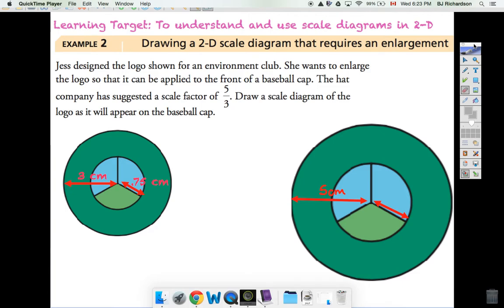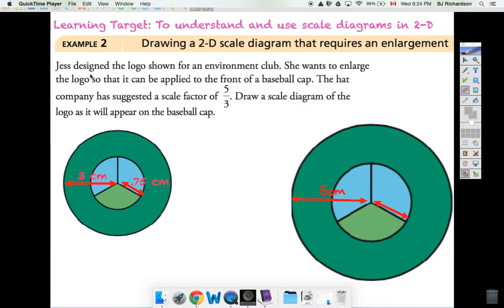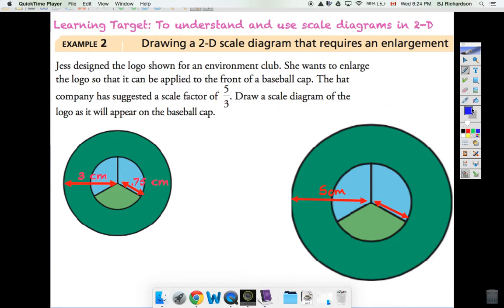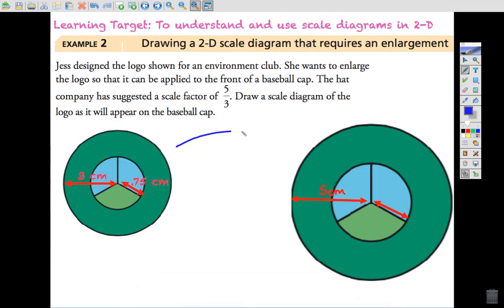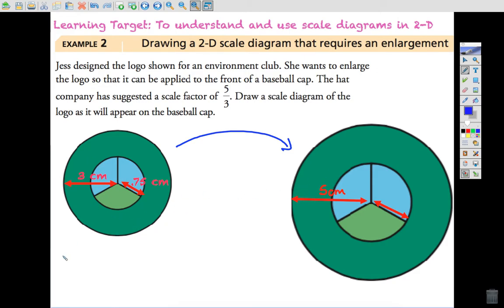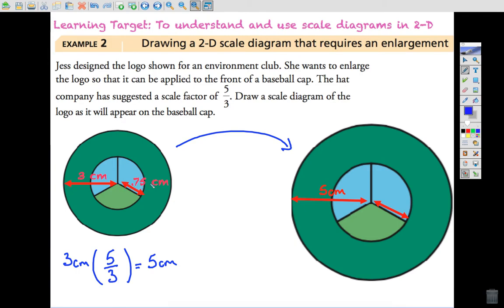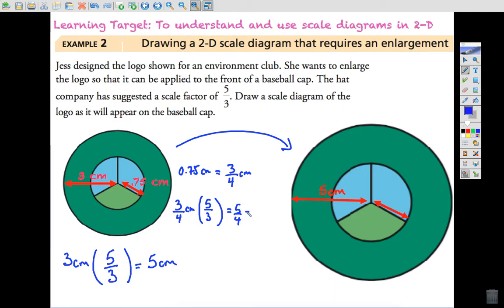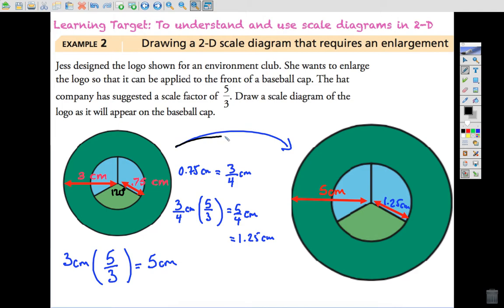Foundations of Mathematics 11 Chapter 8 3 Example 2